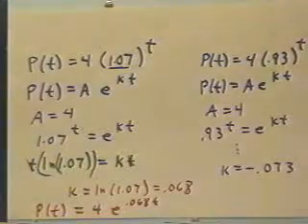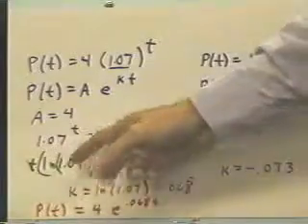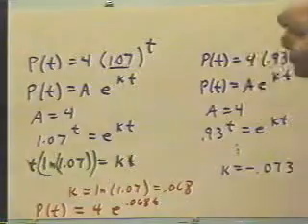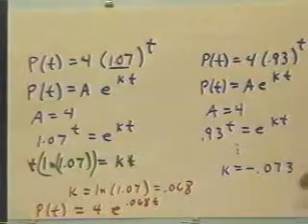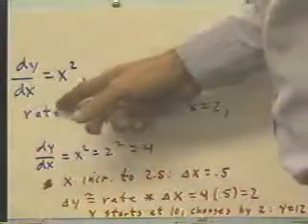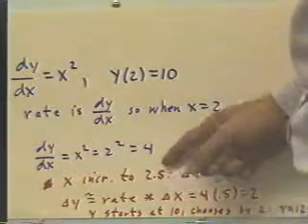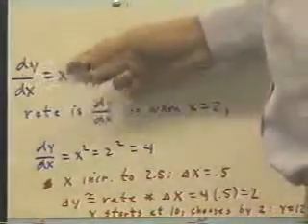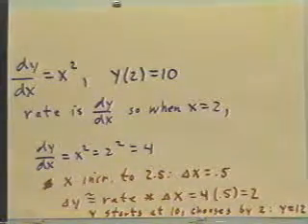0918 cal01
Description